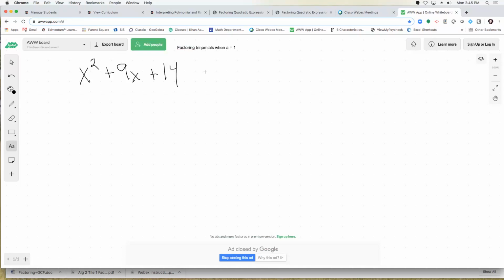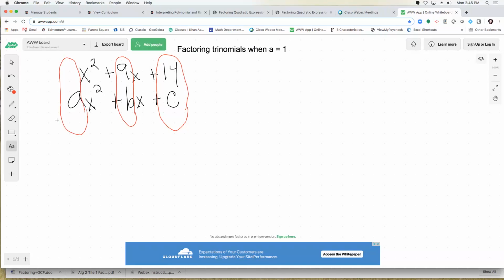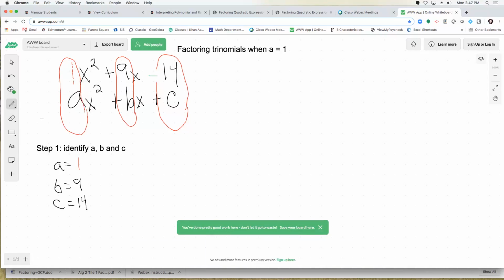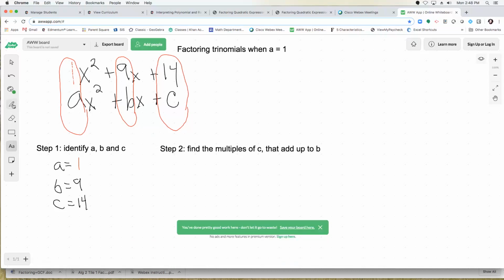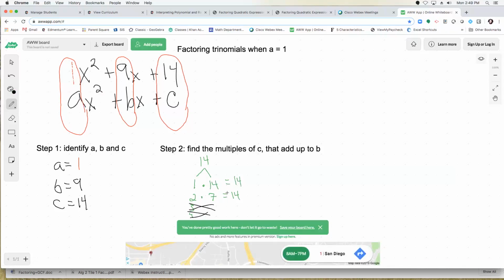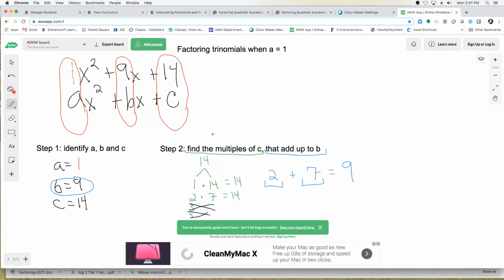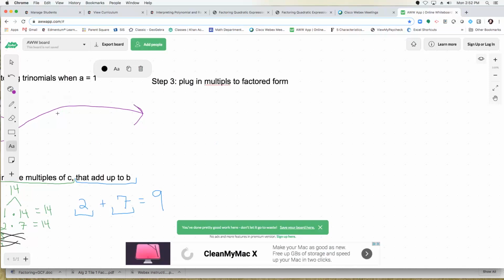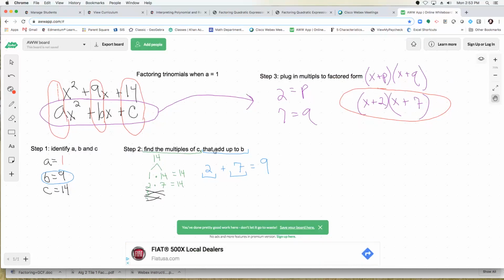Factoring when a = 1